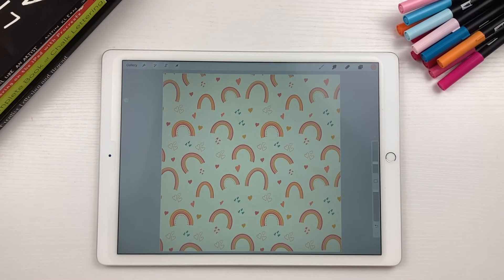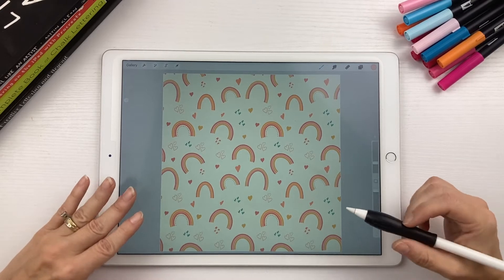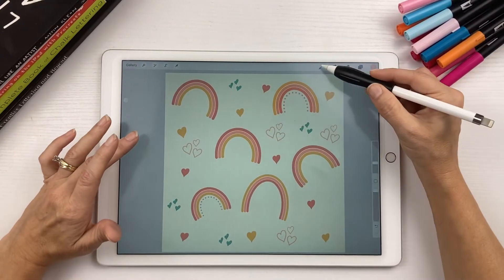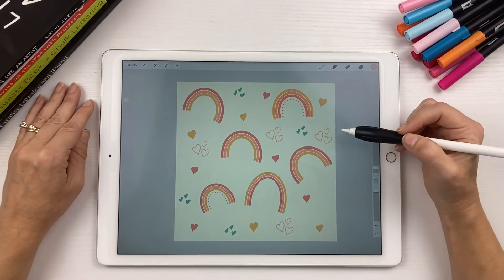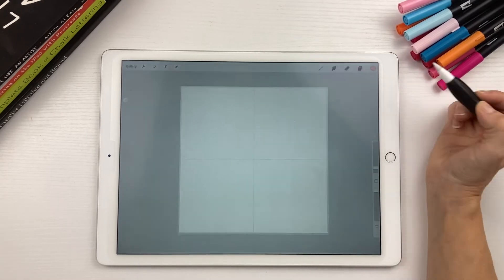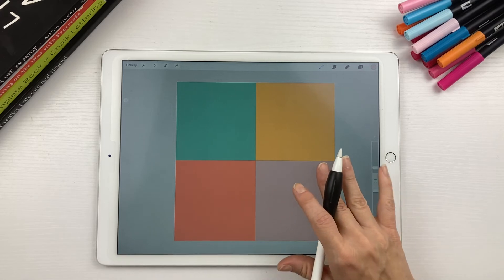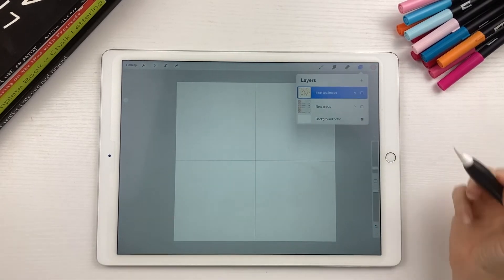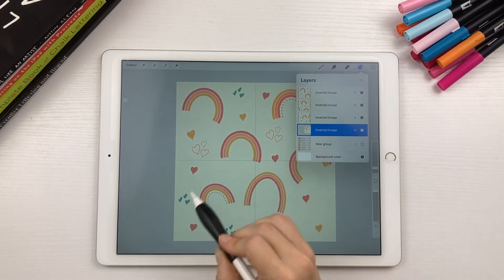How to Make a Repeat Pattern in Procreate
In this video, I'll show you how to create a seamless repeat pattern in Procreate.

Supplies used (aff. links)
iPad Pro
Apple Pencil
(1st gen.)
(2nd gen.)
Procreate

Check out past tutorials + pick up design freebies over on my